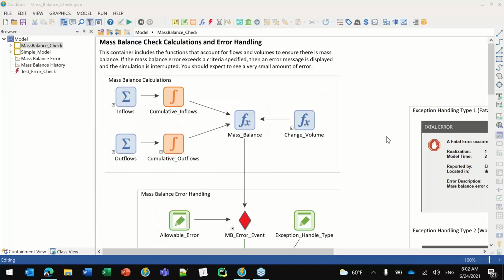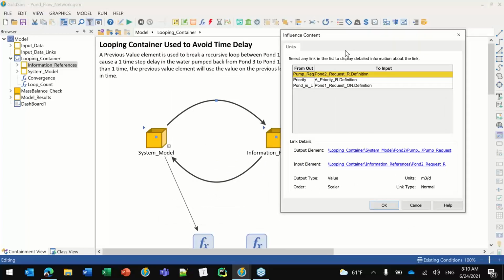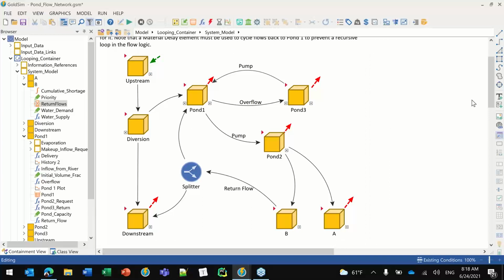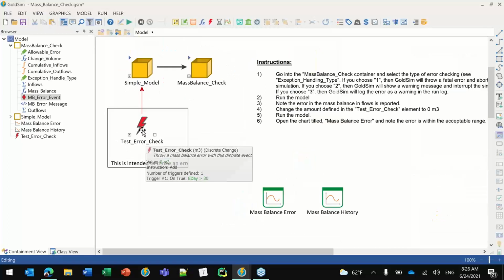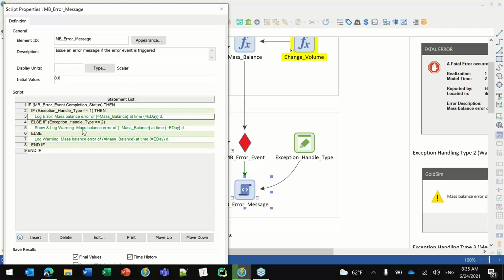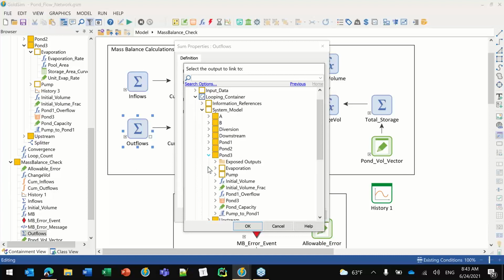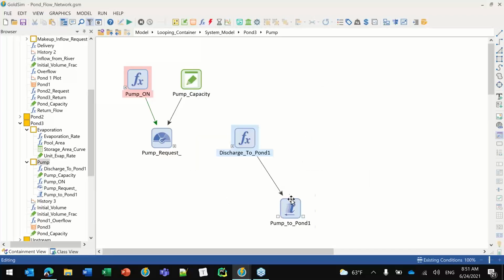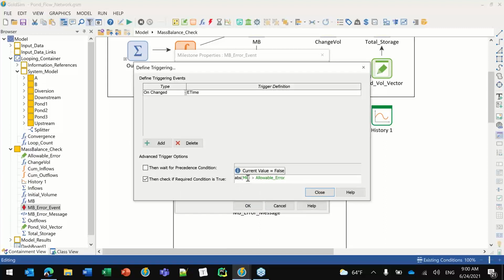Effectively Checking for Mass Balance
This webinar demonstrates how to effectively employ a mass balance accounting for a typical material or flow balance model. It is important to accurately track the sum of all inflows, outflows and change in storage in the system so the model can be validated. You will see how to create a warning system in the model that takes into account numerical roundoff error. Another important factor in this method of mass balance checking is that you account for changes in a cumulative manner so that errors that might occur during unscheduled events might also be accounted for. We will also discuss ways to better organize your model to make it easier to close the mass balance. After watching this webinar, you will be better equipped to develop valid flow and material balance models for your projects.